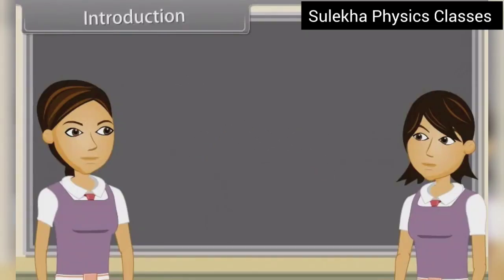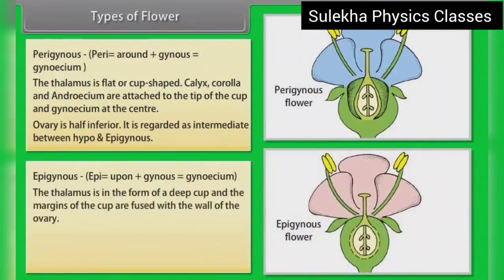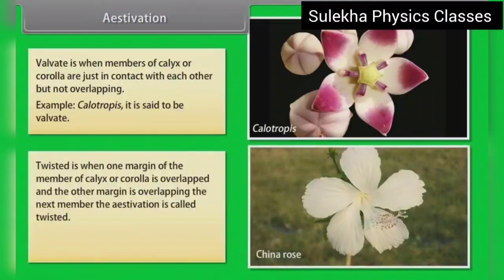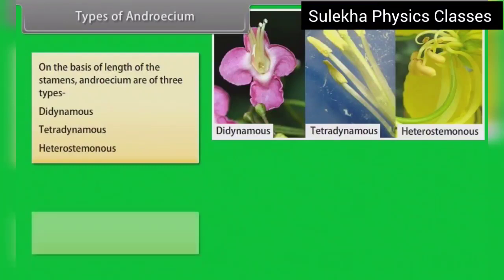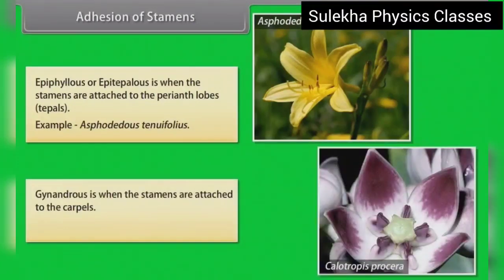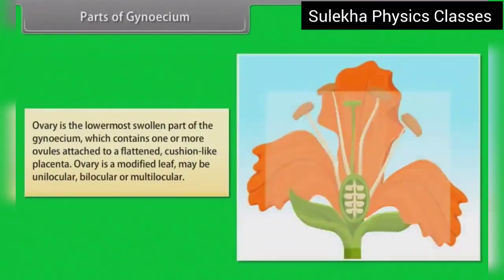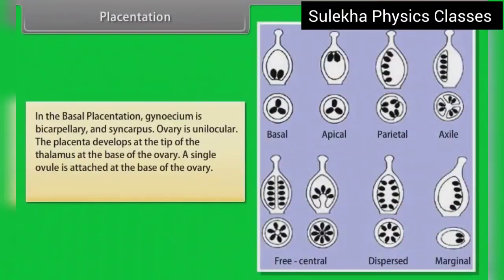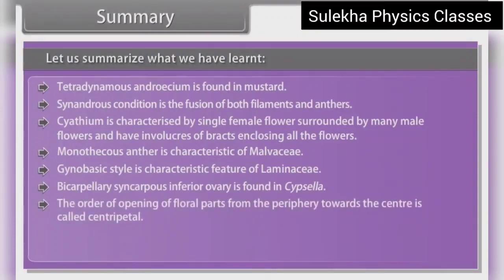MORPHOLOGY OF FLOWERING PLANTS//Ch-5//PART-1//CLASS 11 BIOLOGY/ ANIMATED VIDEO/CBSE/ENGLISH/NEET/JEE